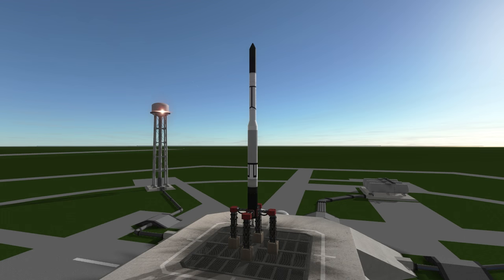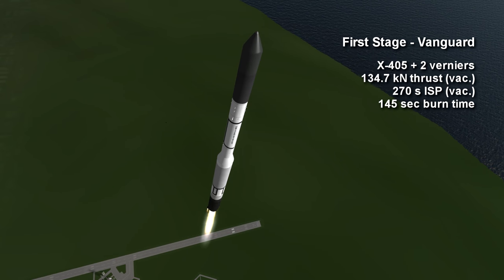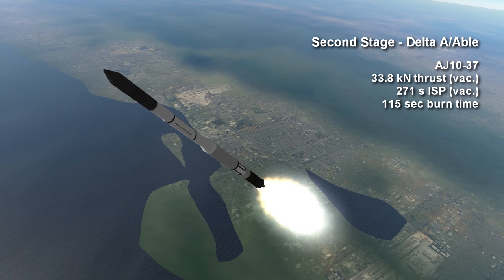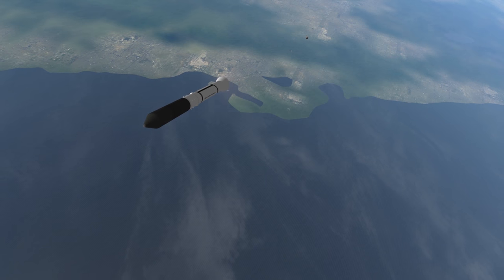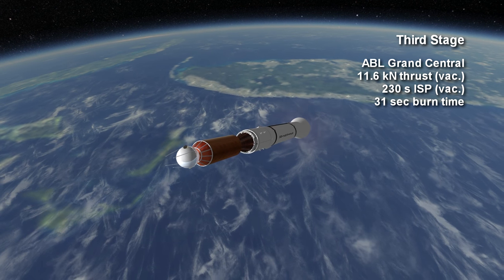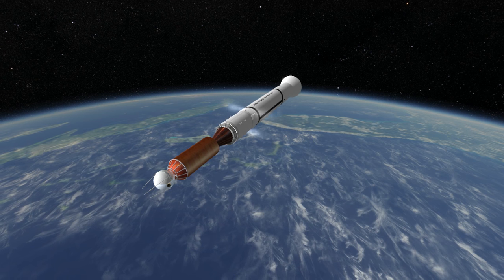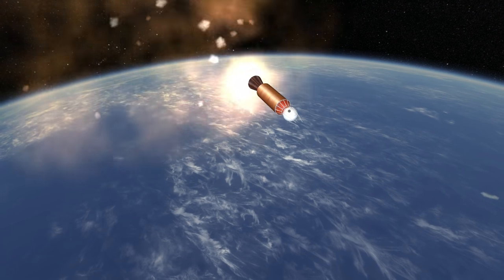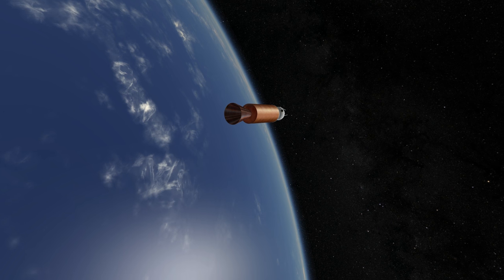Rocket Profile - Vanguard (Fixed)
Vanguard rocket profile for elegantdesignbureau.com.

Music: Final Fantasy VII "Rape of a Planet" by mp from OCRemix